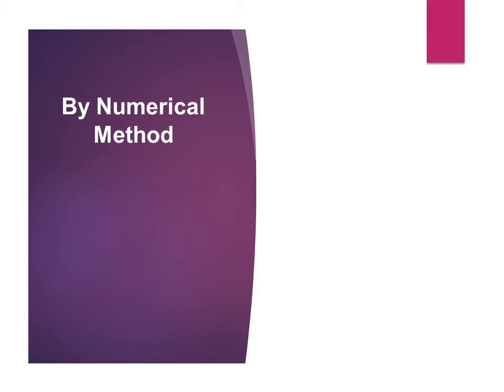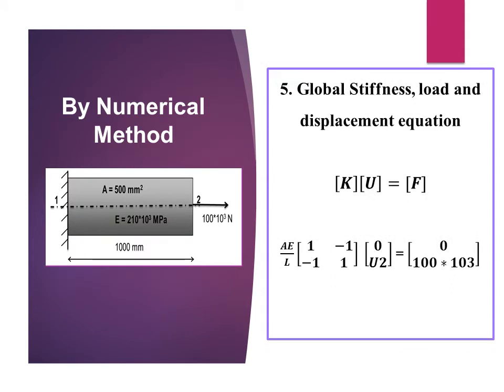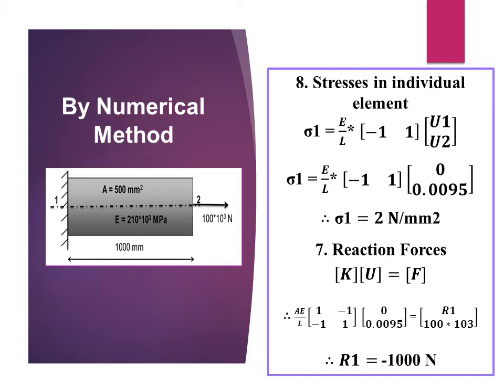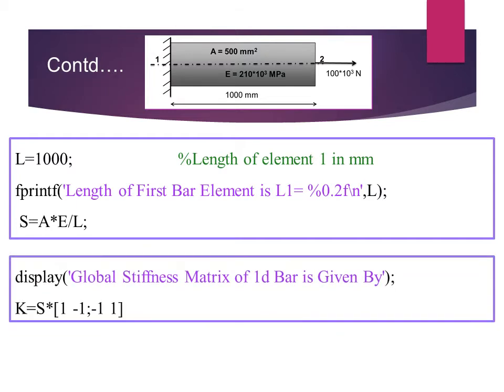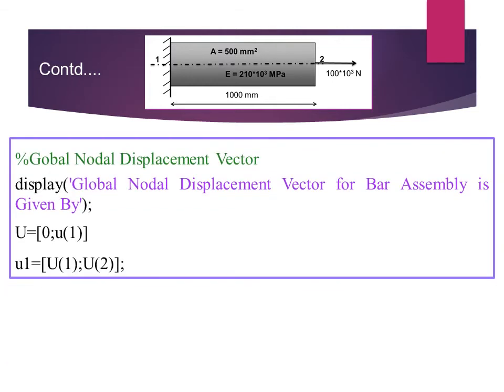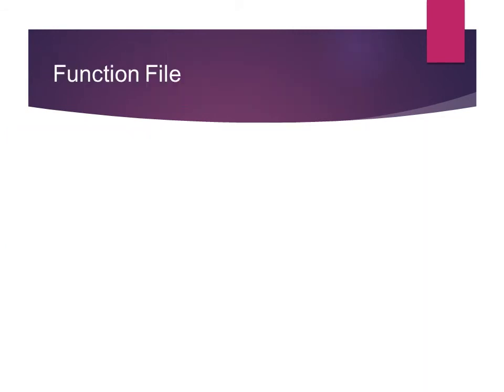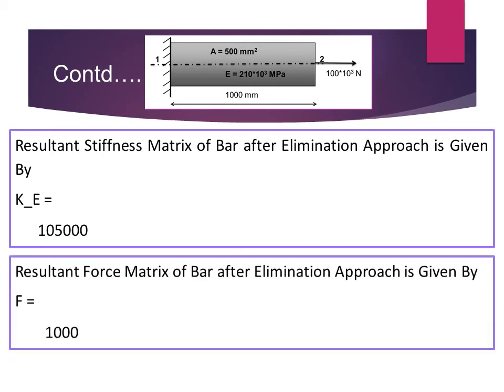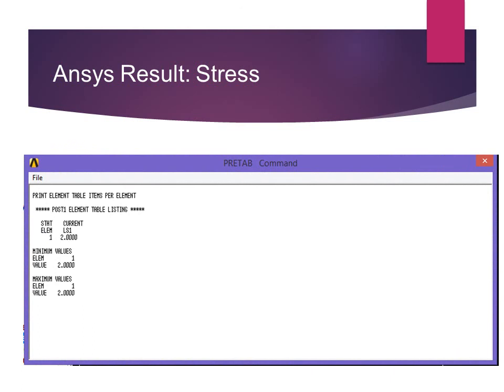Matlab Program for Analysis of 1D Bar